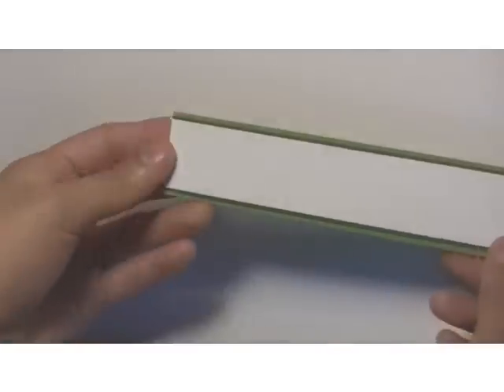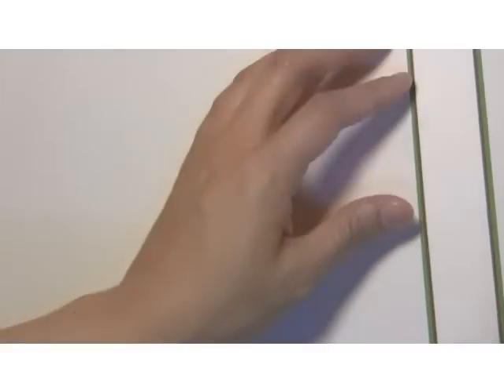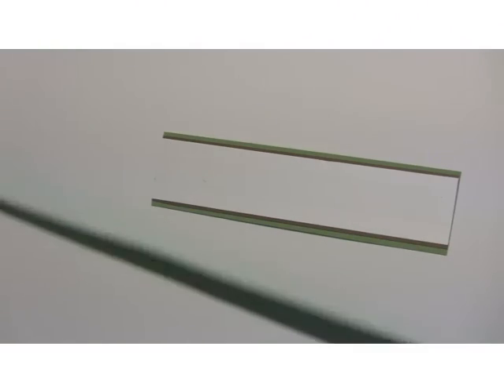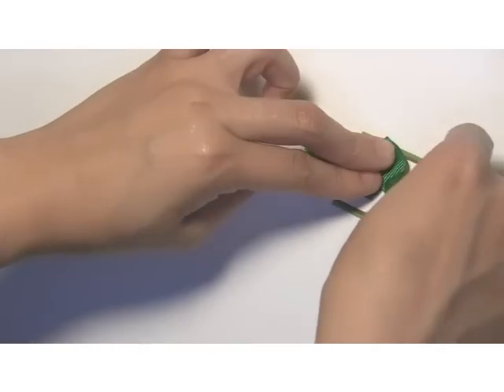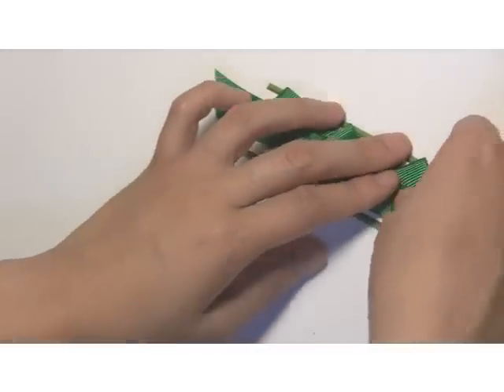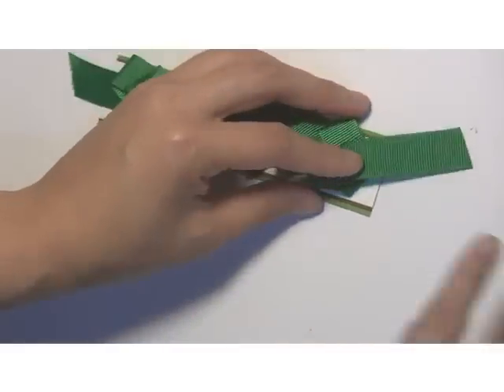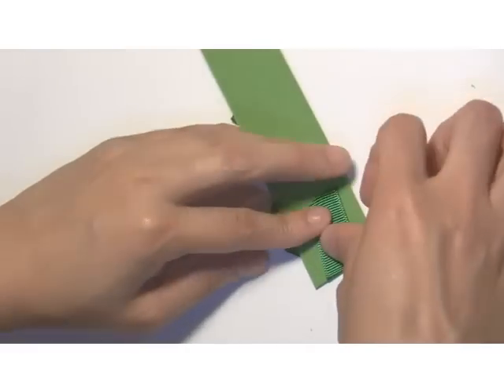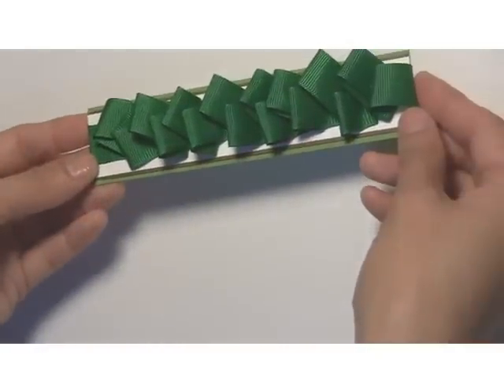Pleated Ribbon Tutorial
A quick and easy tutorial on how to create your own pleated ribbon.